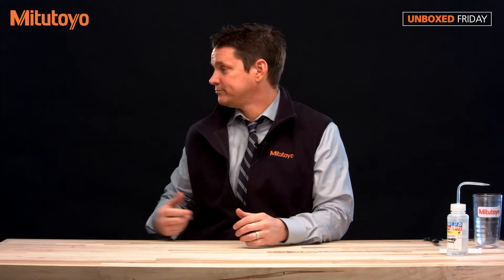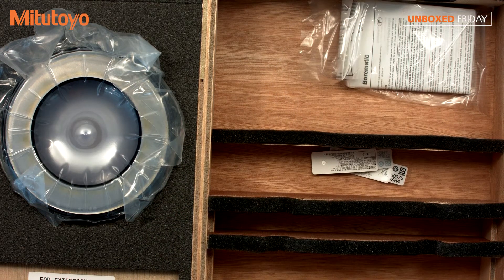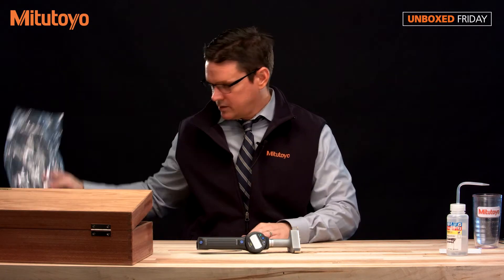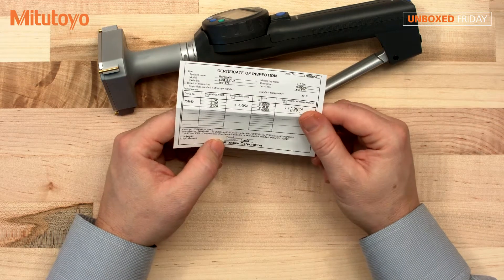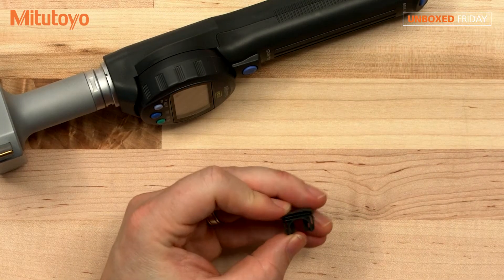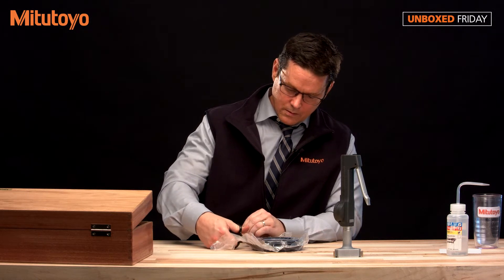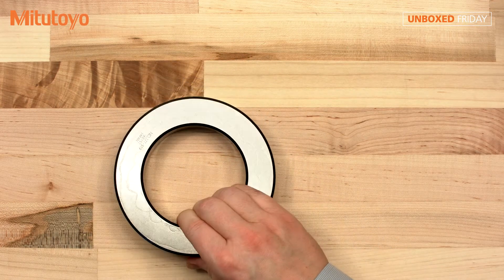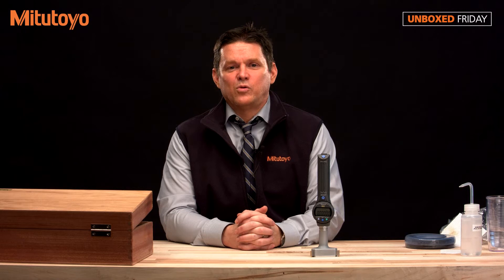Bore Gage Unboxing - Mitutoyo 568-ABSOLUTE Digimatic Bore Gage Kit - (Unboxed Friday - 002)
This week we see what's inside the Mitutoyo Digimatic Bore Gage Kit.